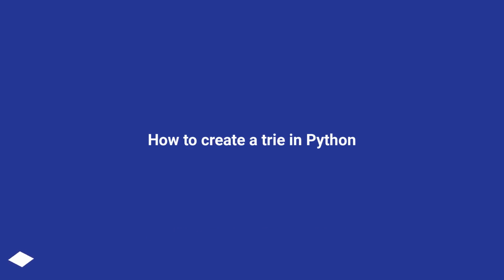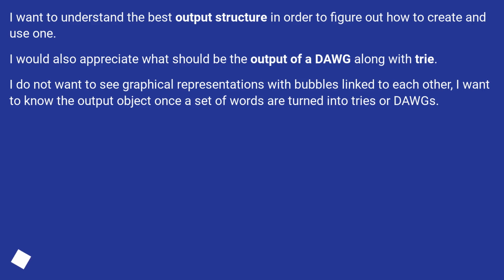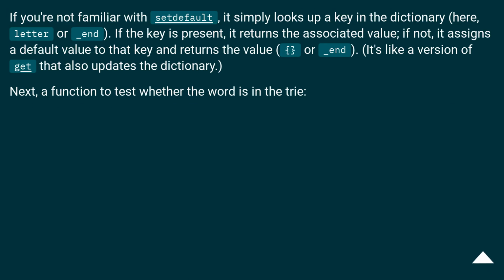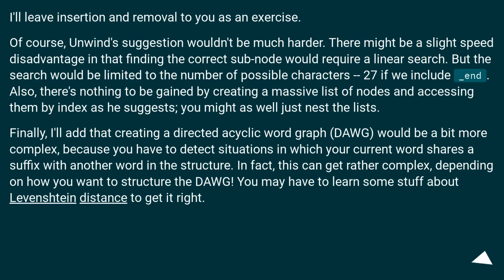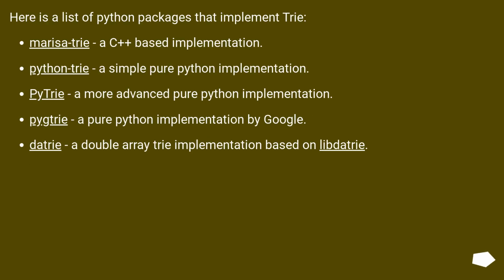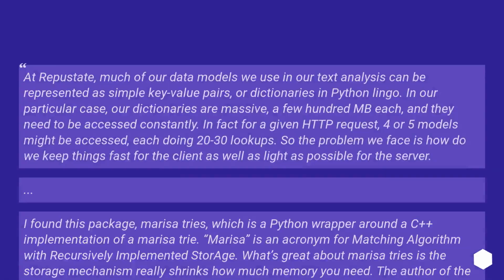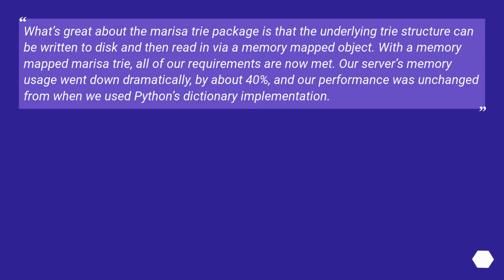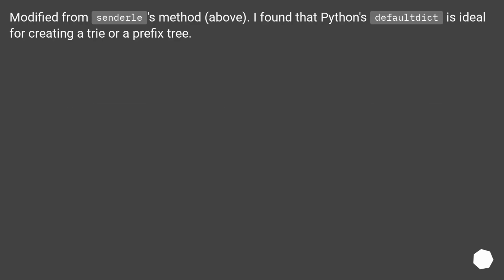How to create a trie in Python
Chapters
00:00 Question
01:12 Accepted answer (Score 215)
03:47 Answer 2 (Score 33)
04:19 Answer 3 (Score 31)
06:58 Answer 4 (Score 26)
08:04 Thank you